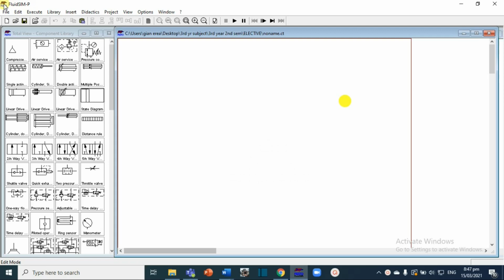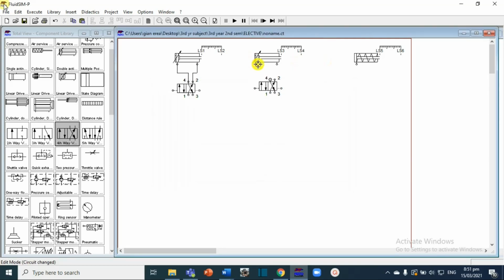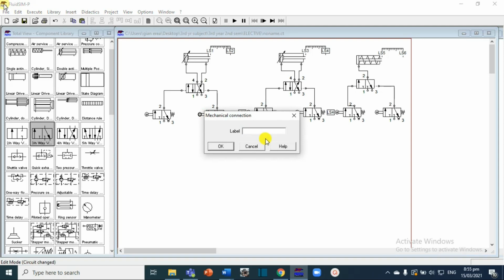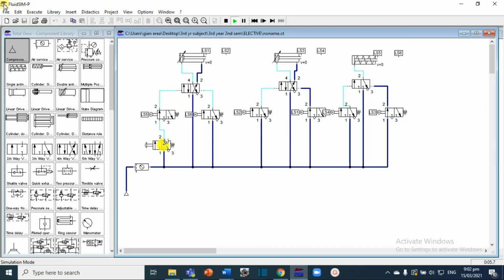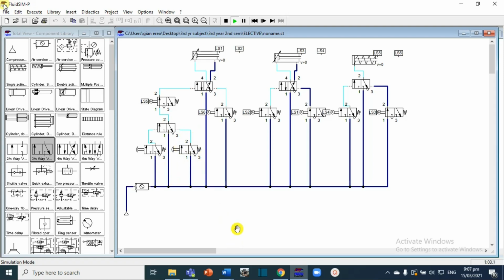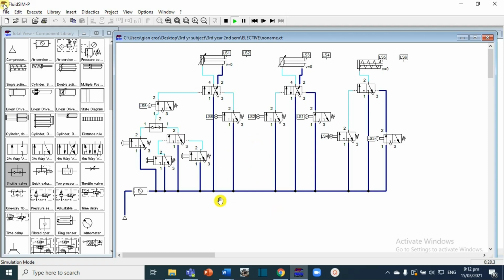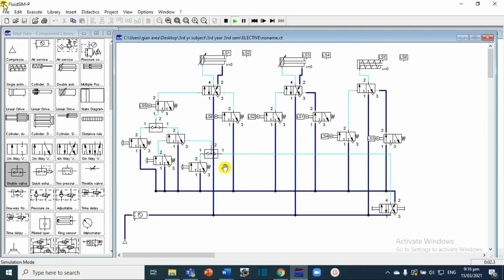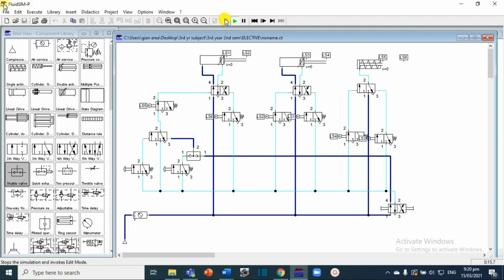Pneumatic Diagram PLATE1